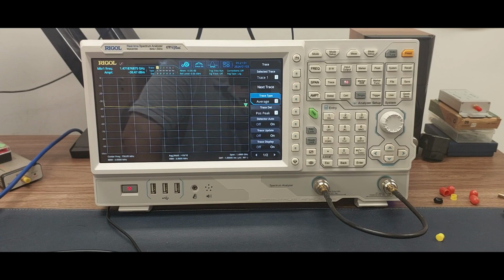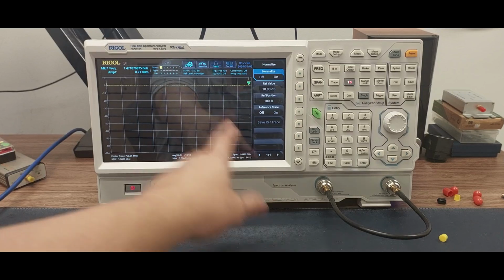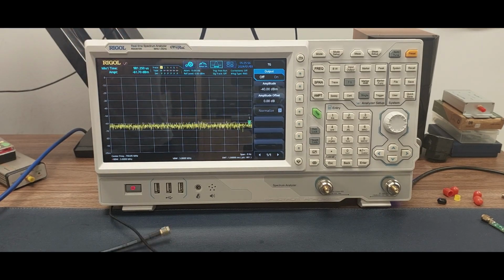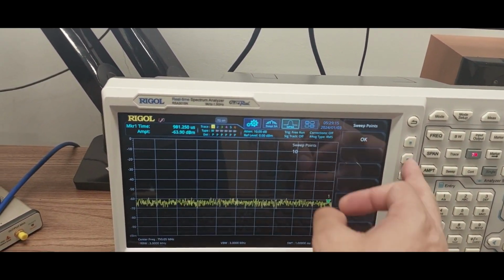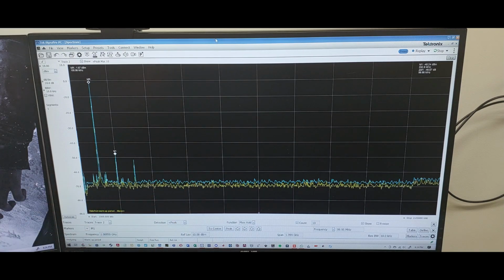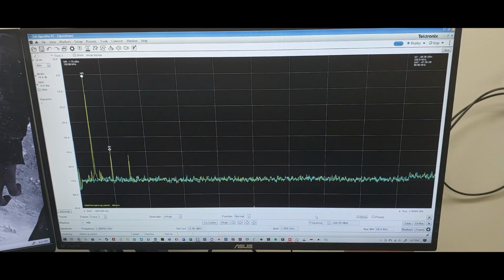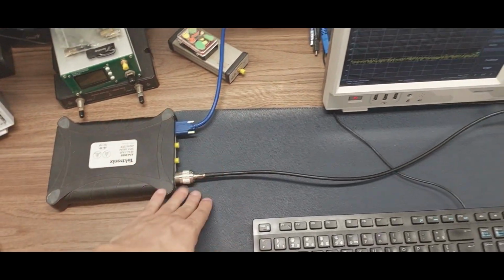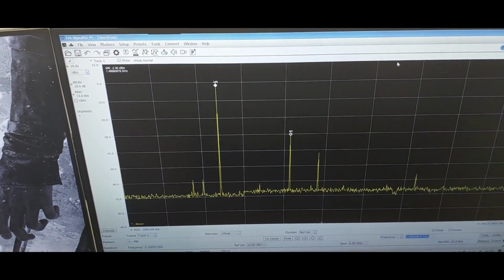RIGOL RSA3015N Tracking Generator - the best TG on the market?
I am really impressed with this TG! Could this be the best TG on the market?